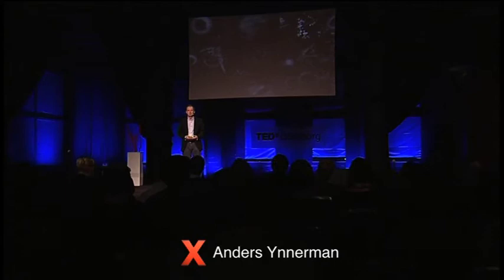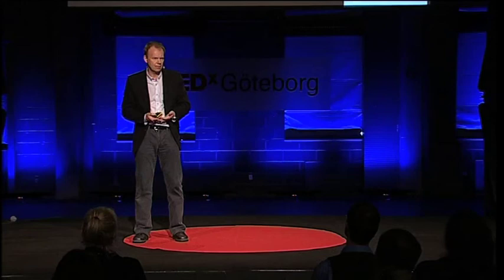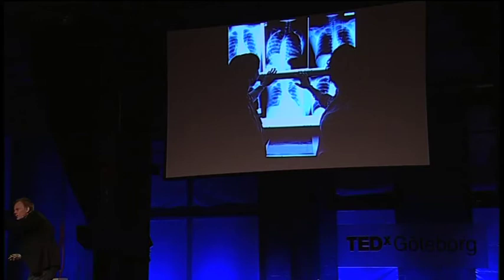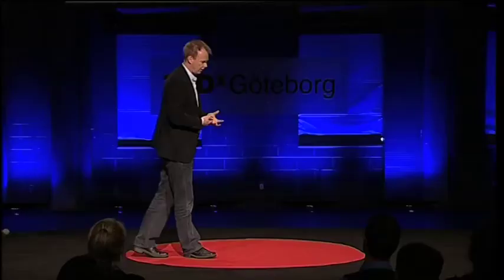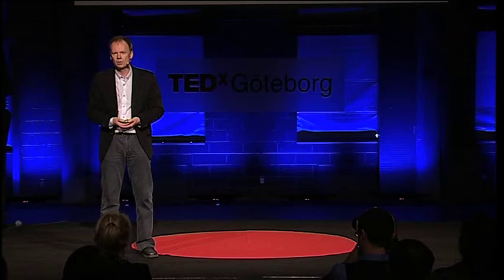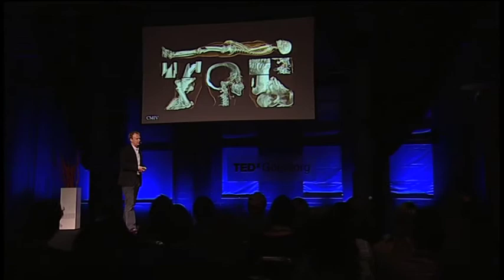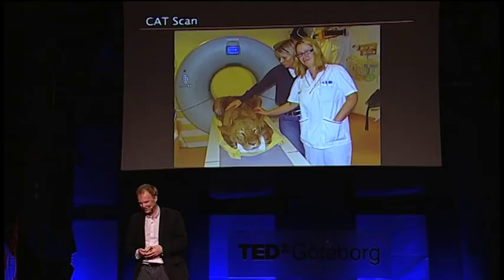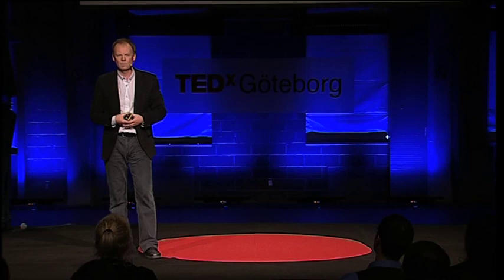TEDxGöteborg - Anders Ynnerman - Inside Information: Visualizing the Interior of the Human Body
Professor Anders Ynnerman received a Ph.D. in physics from Gothenburg University. During the early 90s he was doing research at Oxford University, UK, and Vanderbilt University, USA. From 1997 to 2002 he directed the Swedish National Supercomputer Centre and from 2002 to 2006 he directed the Swedish National Infrastructure for Computing (SNIC). Since 1999 he has held a chair in scientific visualization and is the director of the Norrköping Visualization Center -- C. He is also one of the co-founders of the Center for Medical Image Science and Visualization (CMIV).

Ynnerman is a member of the Swedish Royal Academy of Engineering Sciences and a board member of the Swedish Research Council. In 2007 Ynnerman was awarded the Akzo Nobel Science award and the Golden Mouse award for Swedish IT-person of the year.